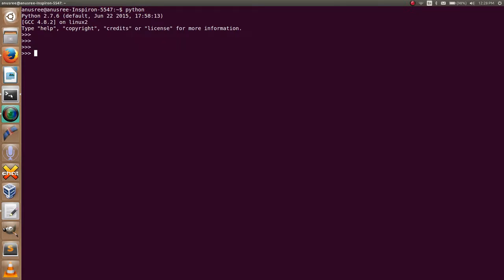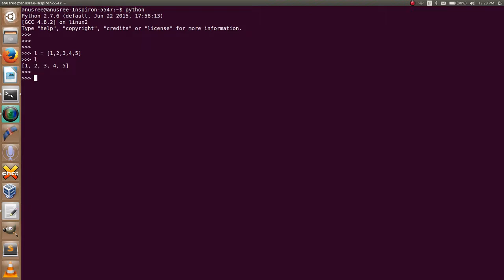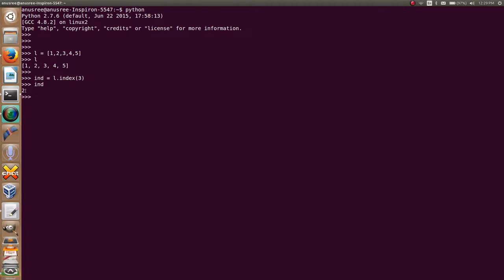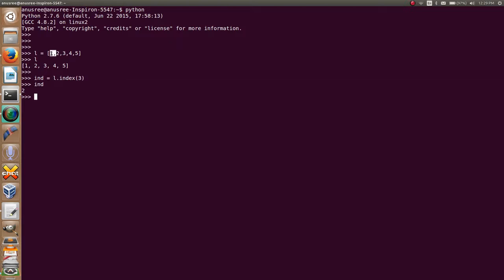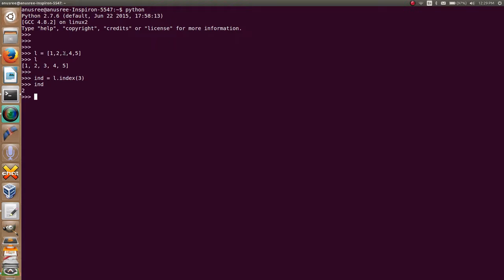Python Find the index of an item in a List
Python Finding the index of an item given a list containing it